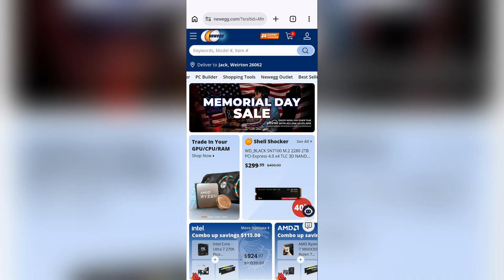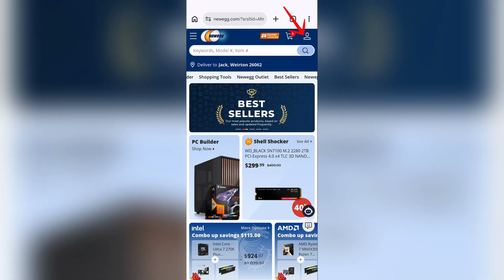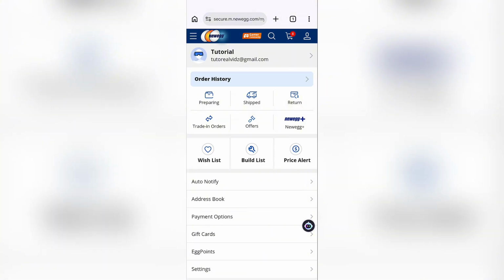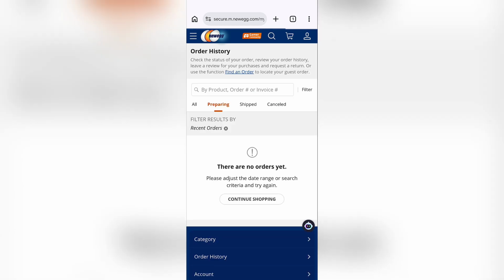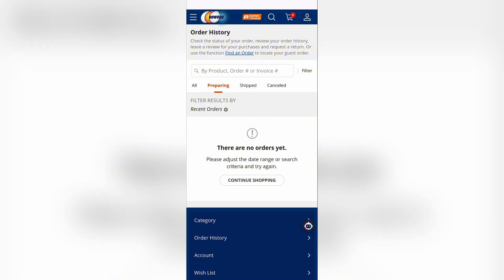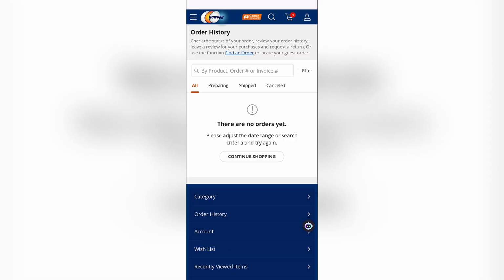How To Cancel Order On Newegg (Step By Step)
This video is made to help with your daily tech and internet solution. If you are also having problems to figure out how to cancel order on Newegg, Watch this video till the very end.